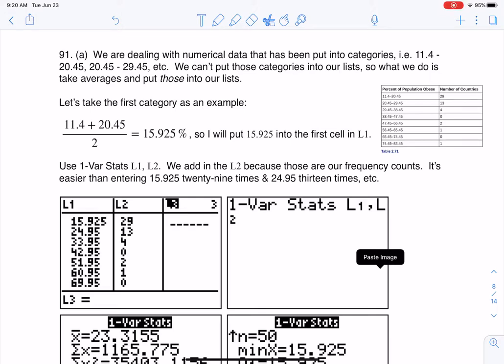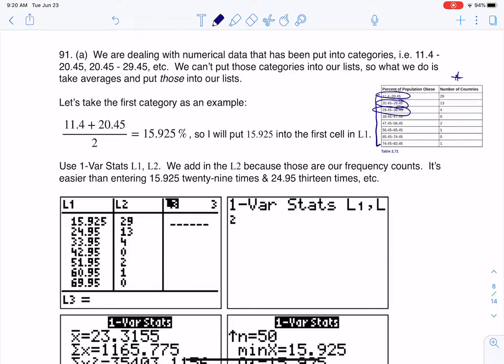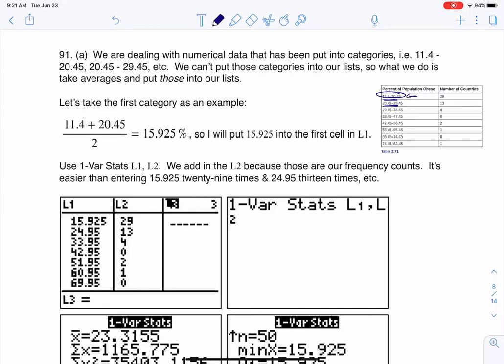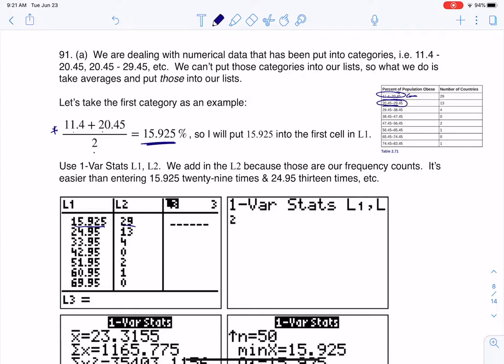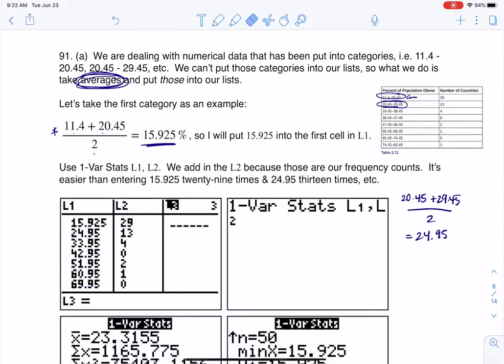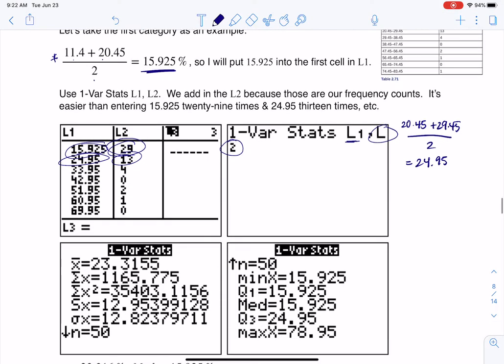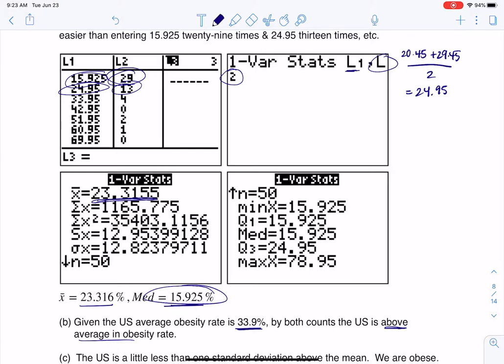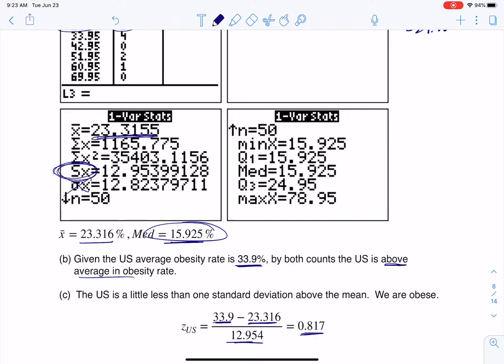Math 43 Chapter 2 #91